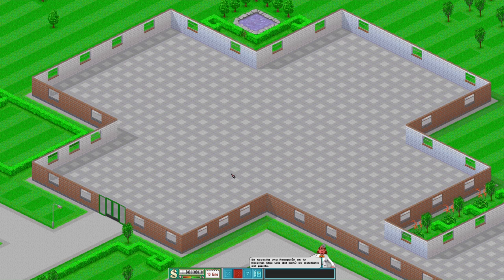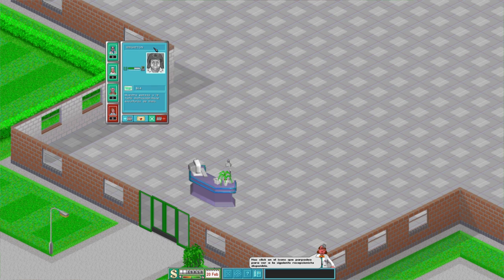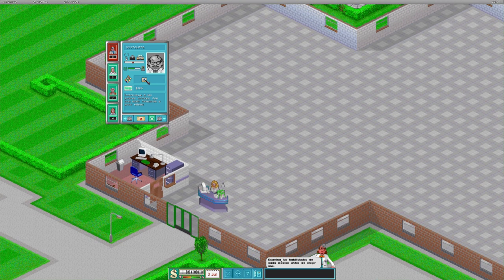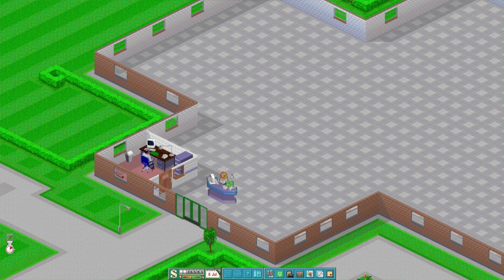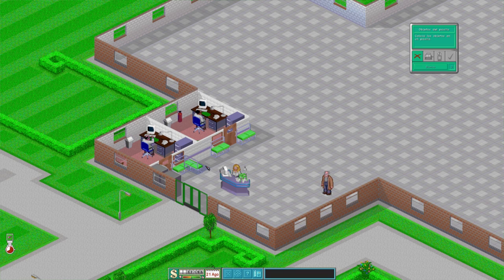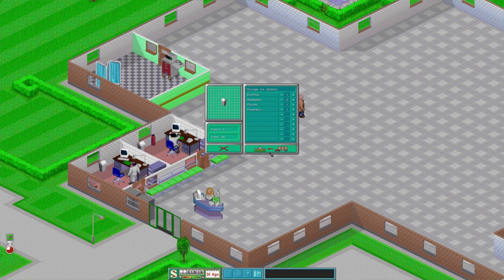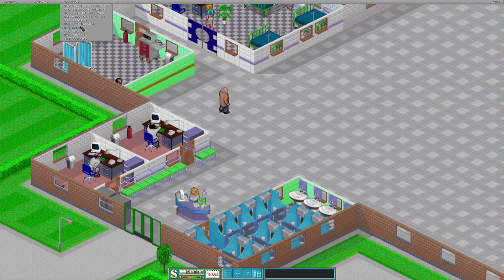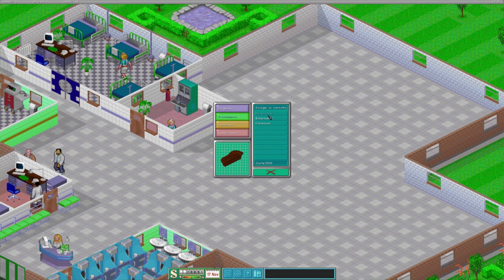Huele a Repollo | Theme Hospital - Parte 1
TONTO EL QUE LO LEA...